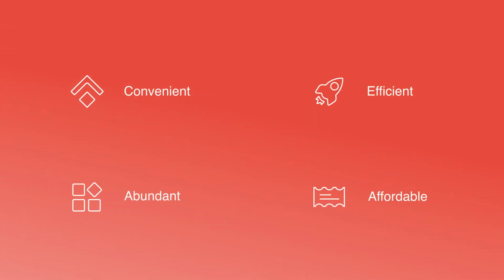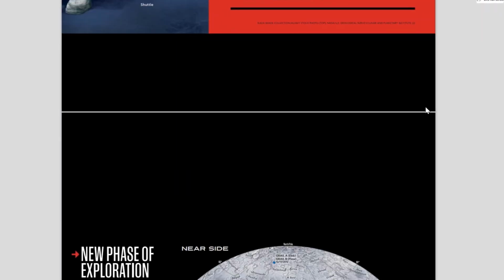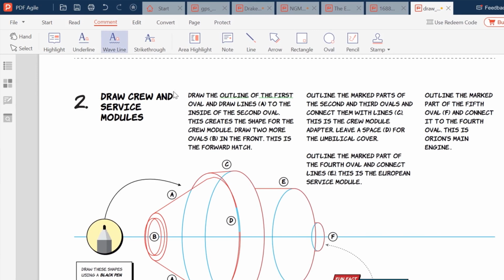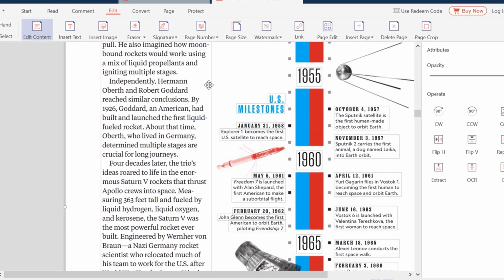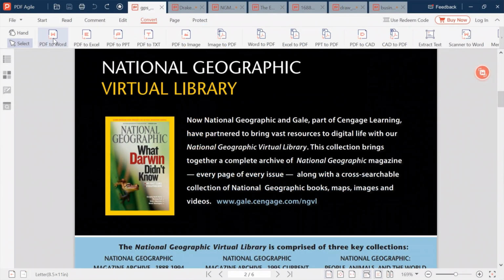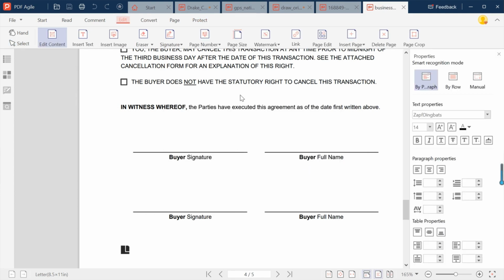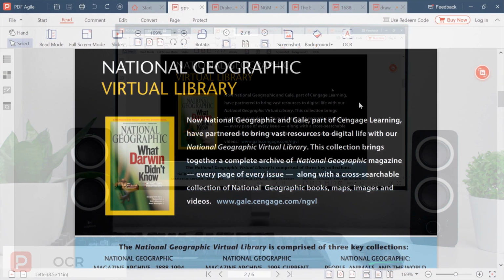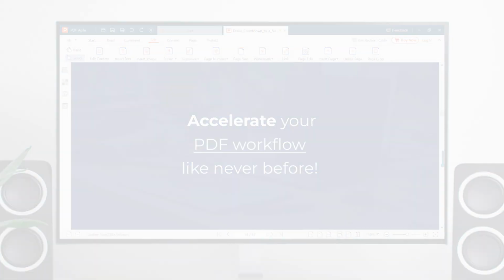One-Stop Tool to Accelerate Your PDF Workflow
PDF Agile combines all pdf editor advantages to provide you an all-in-one solution. It’s fast speed, easy-to-use, secure, affordable to let you effortless complete literally any PDF task.

0:00 Intro
0:17 Read
0:33 Annotate
0:50 Edit
1:10 Convert
1:23 Protect
1:42 OCR(optical charater recognisation)

Why PDF Agile is the one you are looking for?
-Edit PDF file: 🚩Recognize and detect the opened pdf file text. You can edit and polish by inserting txt, image, link. Erase or watermark the content can also be done in one click.  The font, page size can be adjusted easily as well.
- Read with joy: 🚩 Read mode, full screen mode and slides for smooth scrolling, freely rotate, page size adjusting, two-page view and 5 background selection to please your eyes.
-Read with Ease: 🚩Enable full-text search, scroll, zoom in and out
-Annotate: Annotate text or use customized stamps
-Mark up PDF：🚩mark the pdf file by highlight，underline, wave line，strikethrough, arrow, rectangle, oval, etc.
-Comment: Leave any comments or notes by text or by pencil to draw your desired one
-OCR: Scan image into fully editable ones with multiple language detected by using OCR (Optical Character Recognition)
-PDF Conversion：Conversion between PDF file and other popular file types (Word, Excel, image PPT, JPG/PNG, and TXT) without quality losing
-Manage PDF File: Combine multiple files into one or split one pdf file into many. Delete pages, rotate pages, crop pages etc.
- Incorporate industry-standard encrypted digitally signature or customized handwritten signature.
- Protect PDF file: Encrypt pdf file or add watermark to pdf file, and create a digital signature for your pdf file. Totally restricted from opening, copying, editing, and printing